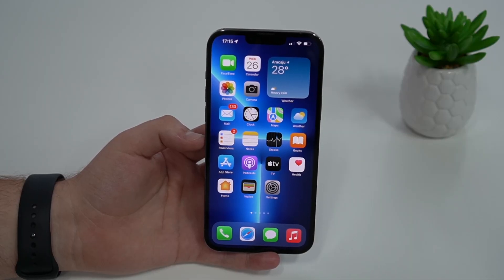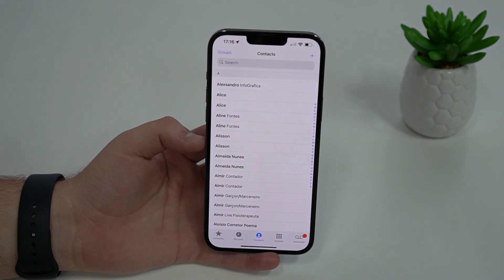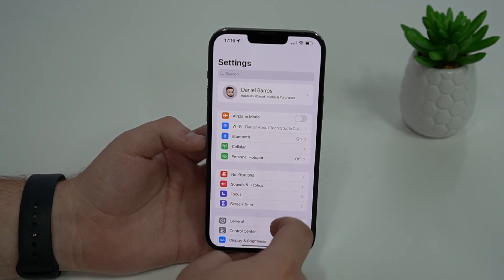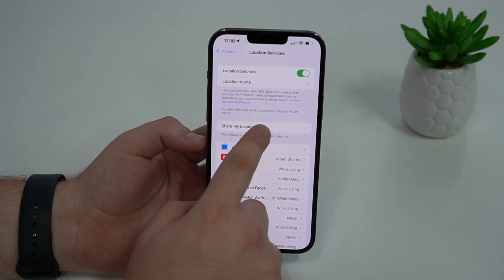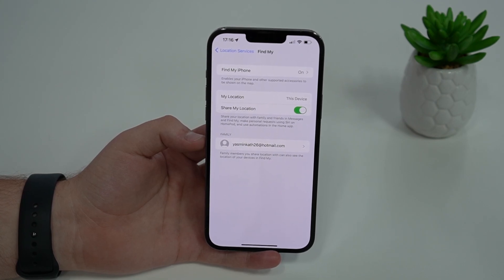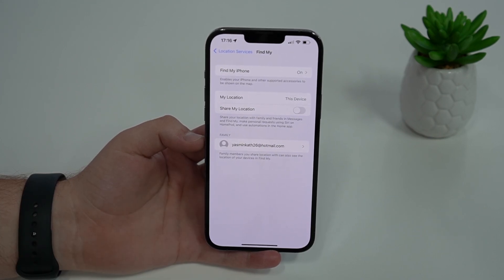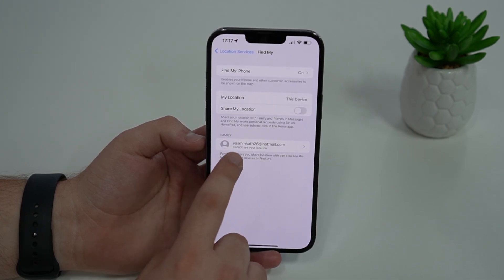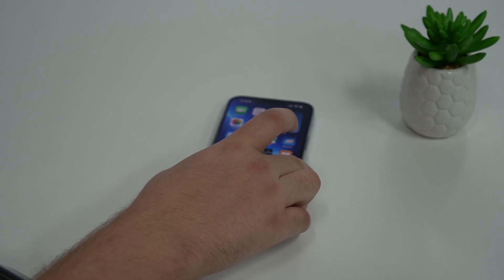How to STOP Sharing your iPhone Location with your Contacts!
- Single-click stop sharing your location without Jailbreak[Quick & Safe]

In this video I teach you a very important Privacy Tutorial! How to stop sharing your iPhone Location with your Contacts. Follow my tutorial and no one will be able to track your iPhone! Hope U Enjoy!